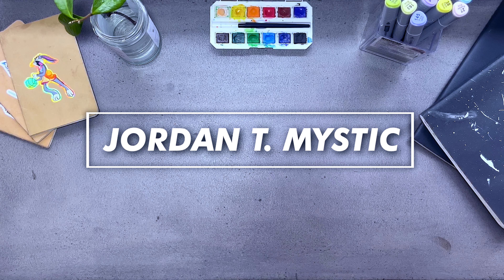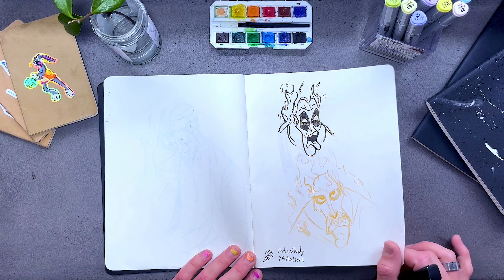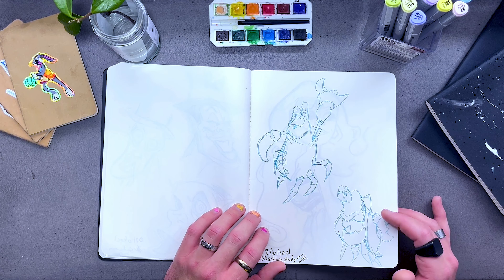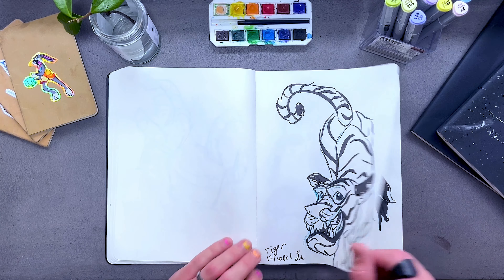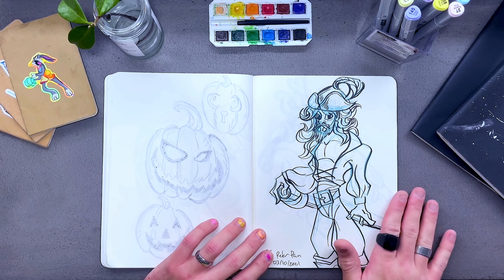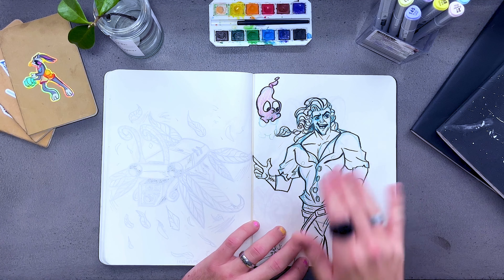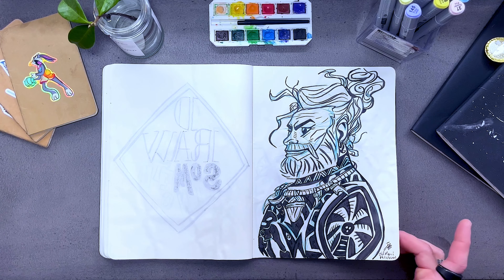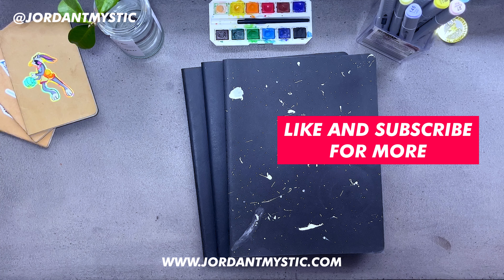My Sketchbook Tour 2021!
Welcome to my first Moleskine Sketchbook tour!
As an illustrator I find myself filling a page a day, and this one I managed to finish in a month. Sketching is how I regulate and start my day. Sketchbooks taught me over the past 20 years how to draw and balance, temperance, peace.
This one’s filled with Disney Character studies, Character designs, animal illustrations, pencil drawings, line drawings and even a baby in an astronaut suit. 👨‍🚀

In case you didn’t know me I am an Artist with a capital “A” and a father who makes murals, upcyled art, sketchbook courses, and pop art based in Australia.

Hope you enjoy, I have plenty more where this came from! 📝

All the Love all the power!
Stay weird!

Time Stamps:
0:00 - Introduction

SKETCHBOOK
MOLESKINE XL:

SKETCHBOOK
MOLESKINE L:

BRUSH PEN
PENTELL:

BRUSH PEN
TOMBOW SOFT & HARD TIP:

TOMBOW MONO ZERO FINE ERASER:

Faber-Castell Dust-Free Eraser Black:

Staedtler Metal Sharpener:

LYRA Rembrandt Polycolor Art Pencils:

iDream365(TM) Apple Pencil Case Holder:

TWO FINGER HUION DRAWING GLOVE:

BLUE LIGHT GLASSES:

Credits:

A Film By Jordan T. Mystic
Audio Mix and Master Presets: Daniel Diaz
Camera, lighting and Editing: Jordan Morpeth